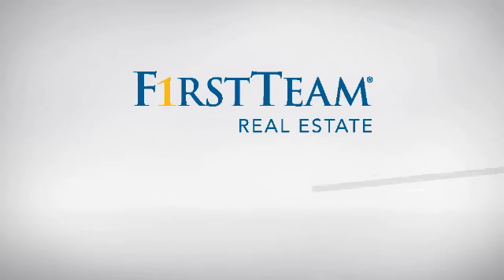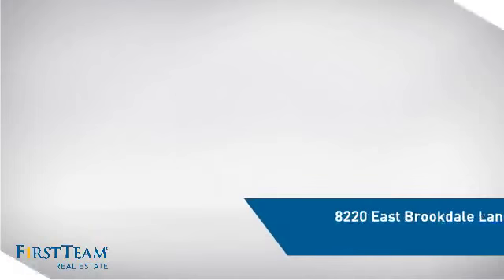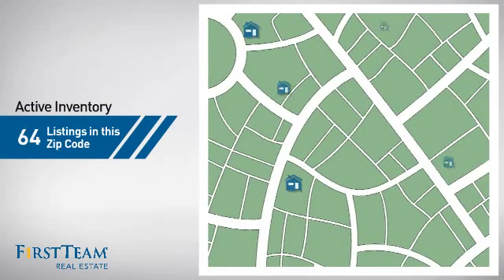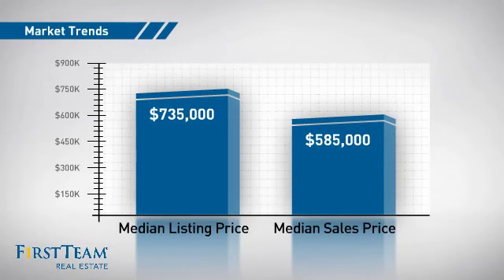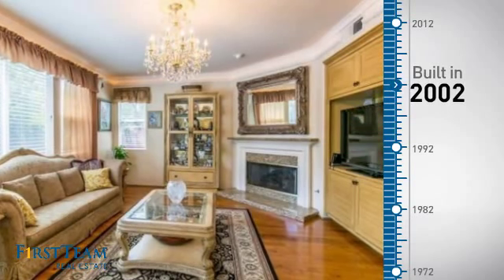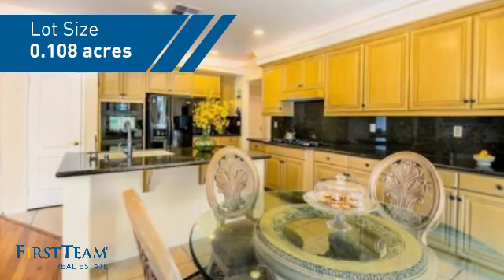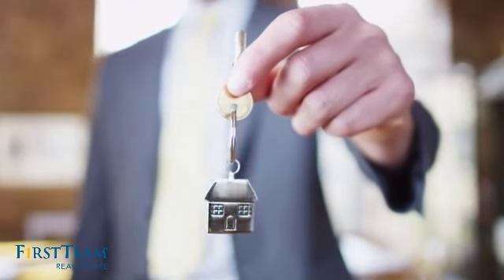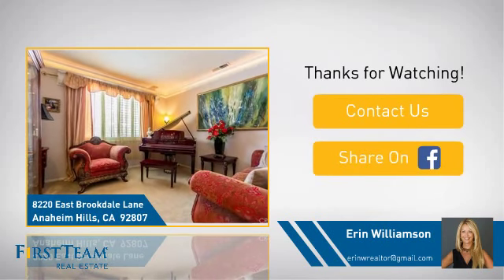8220 East Brookdale Lane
Fantastic opportunity to own this beautiful 5 bedroom, 3.5 bathroom home with a loft and located in the beautiful gated community of Parkside across from Yorba Regional Park! This home was proudly built by D.R.Horton in 2002 and features a gourmet kitchen complete with center island/ breakfast bar, granite counter tops, and plenty of cabinet space! The kitchen is open to a great room and offers plenty of natural lighting. Great room offers a fireplace, built in media niche and wood flooring. Enter into a beautiful rotunda with customized crown molding and accent lighting, formal dining and living rooms. There is a downstairs bedroom or office and half bathroom. Upstairs features 4 bedrooms, 3 full size bathrooms, convenient full size laundry room and a loft or media area. The master suite has a beautiful, remodeled tumbled stone shower with frameless glass door, separate dual vanities with granite counter tops and a very large walk in closet. Rear yard is completely private and surrounded by block wall and plenty of room to entertain. This home is located within a very small gated community of well kept homes with easy access to freeways and shopping.